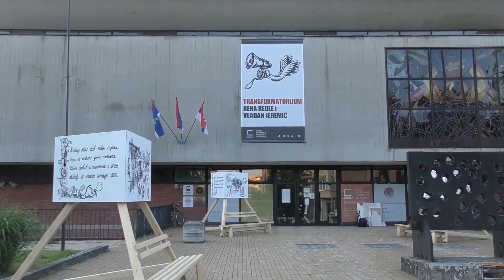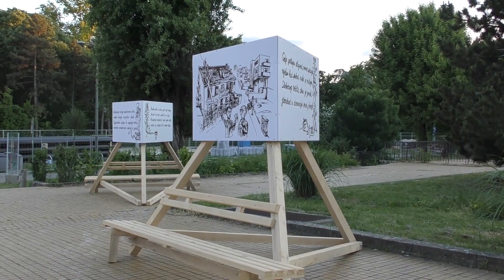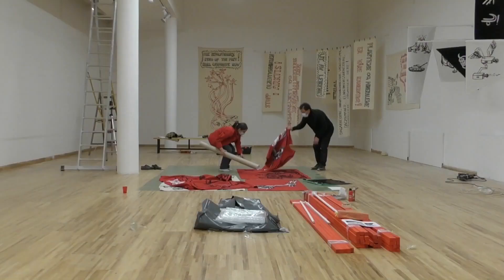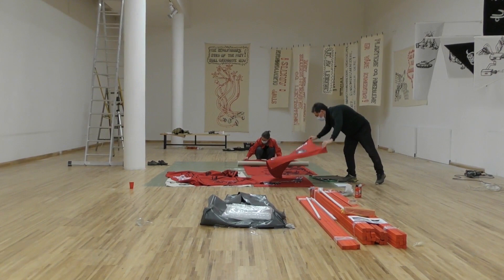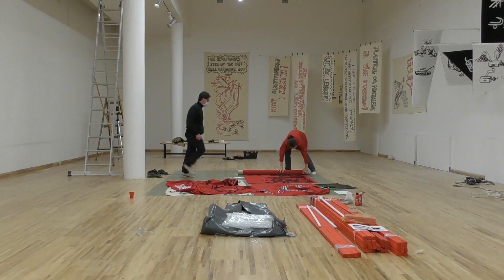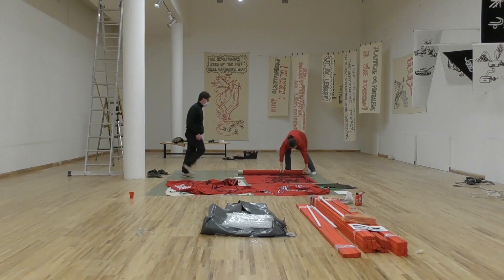Museums should celebrate life, not boring materials - interview with Vladan Jeremic (Novi Sad)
Rena Rädle & Vladan Jeremić exhibition (Transformatorium) is just opened in Museum of Contemporary Art Vojvodina, in Novi Sad. The exhibition contains works from the last 7 years. The two artists works are often provocative, they want to continue some 'ism from the 1920-ies.
In the interview Vladan explains, why they started a youtube channel where they explaining paintings, and answers the question: is it hard to work together as an artist duo?
ParisBudapestMetro is an interview series where I ask creative people all around the world. This is the 97th interview. For more interviews, please go to the webpage: